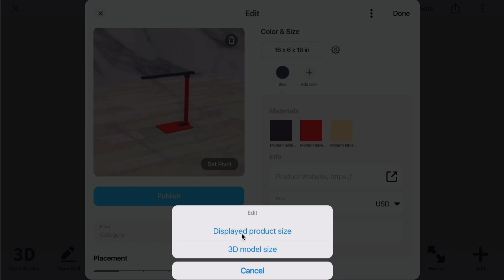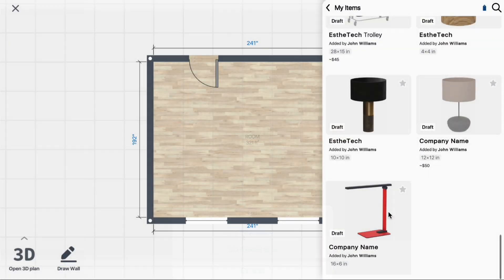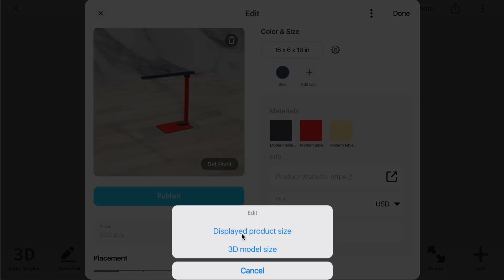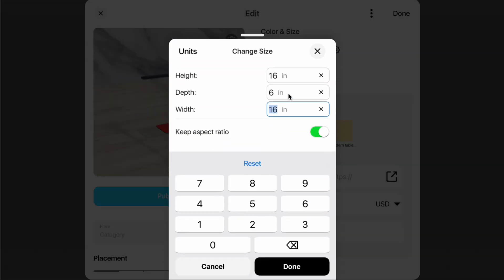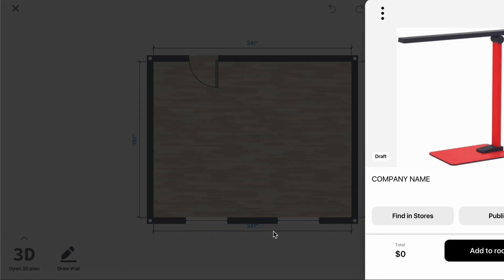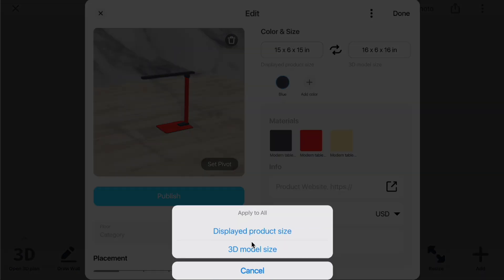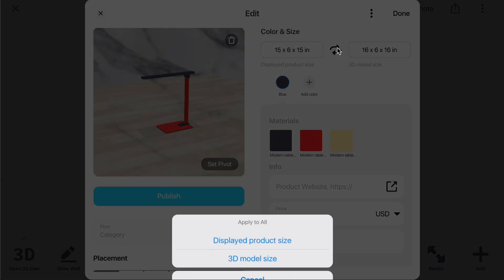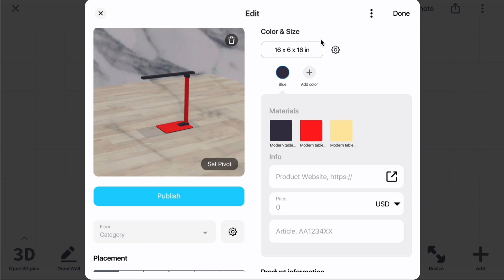3D Models Import - Tutorial, Part 10, Sizes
In this video you will find out how to deal with 2 type of Home Planner sizes: 3D model size and Displayed product size.